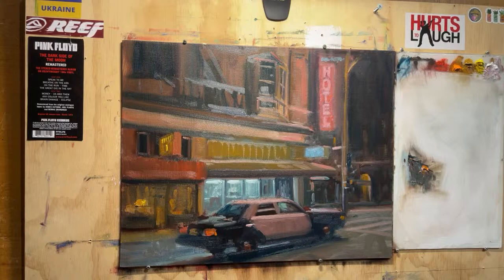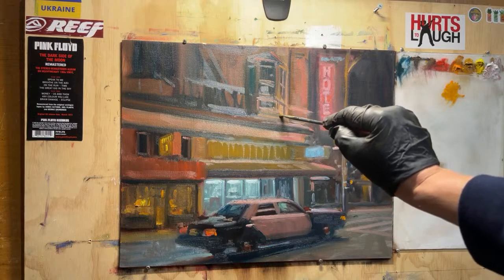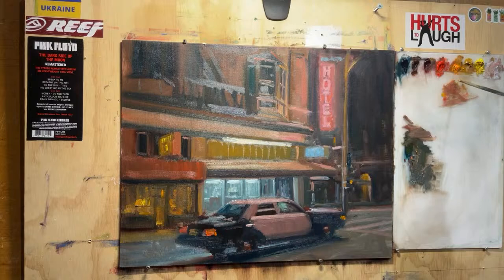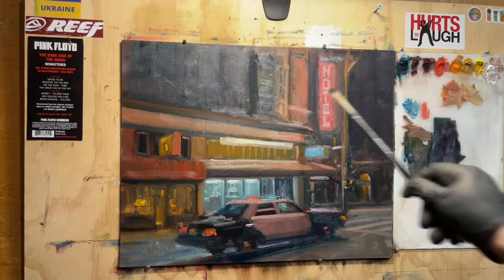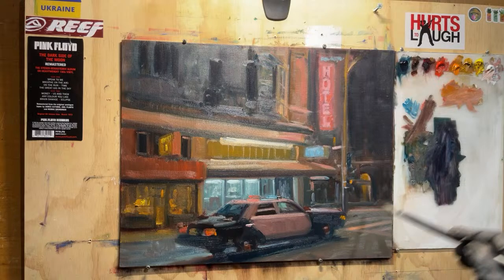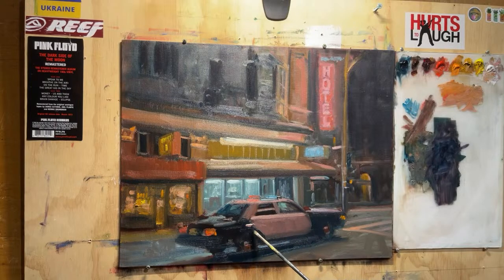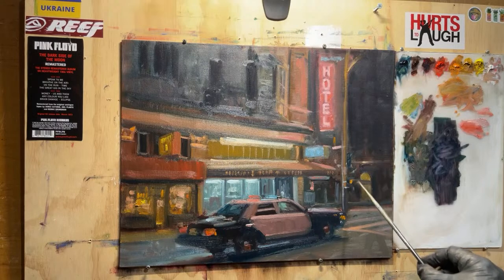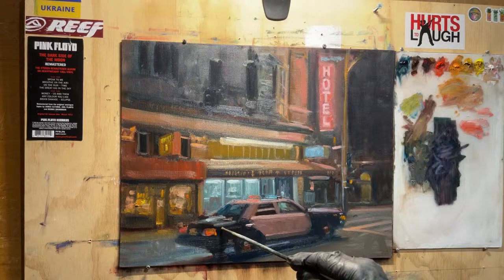LIVE Nocturne Landscape Painting San Francisco Part 2. | LIQUIDMETHOD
Oil painting a nocturnal scene with oil paint. Join along as I paint and share ideas and concepts that I use in my progress.